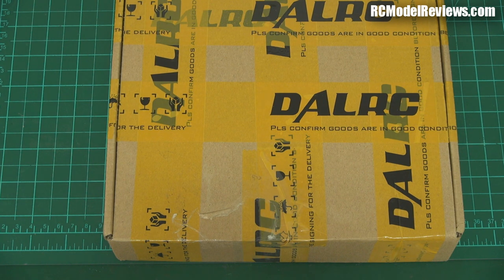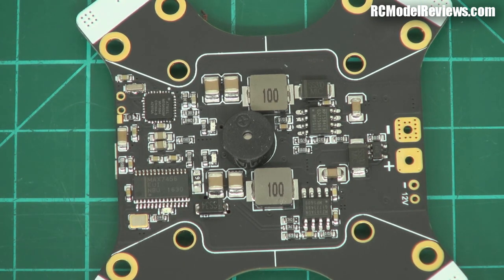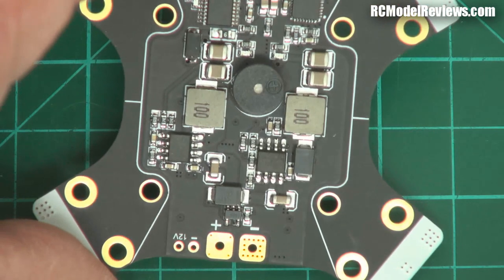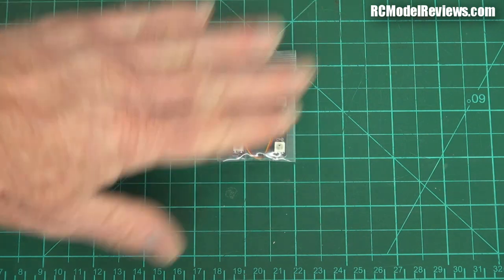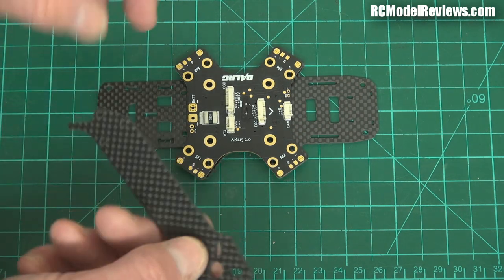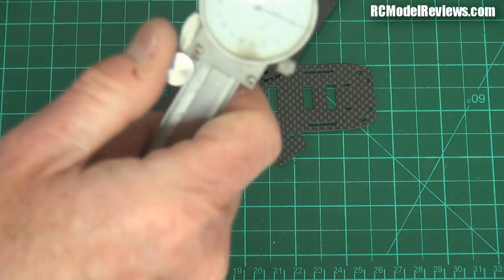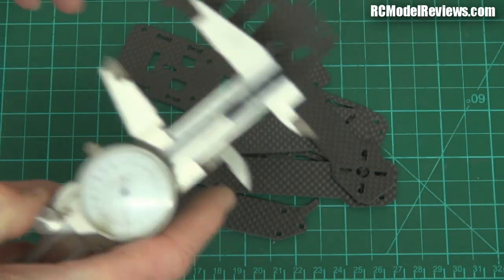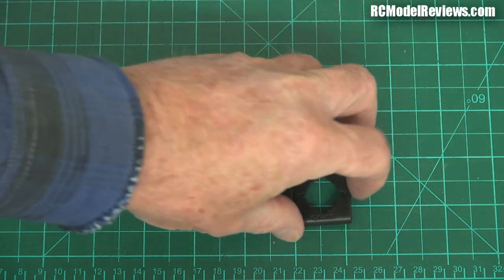Quick look: DALRC XR215 plus racing drone frame and PDB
I love my DAL180 miniquad and I sure hope the XR215Plus is as good.  There are things to like and things not to like about this frame and PDB kit but I'll only know for sure once it's built and thrashed/crashed.

Pros:
 - carbon is good quality (thickness issues aside)
 - PDB has an inbuilt OSD
 - motor guards and feet are nice
 - innovative camera mount

Cons:
 - arm thicknesses vary by almost half a mm
 - PDB is a semi-structural component
 - OSD may pick up noise by being part of the PDB